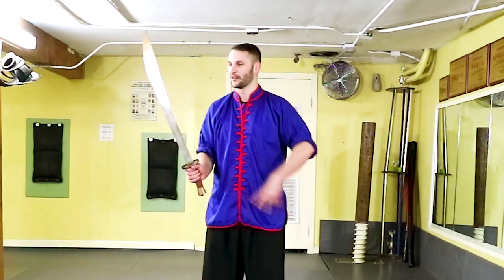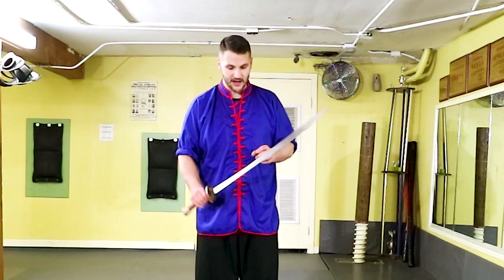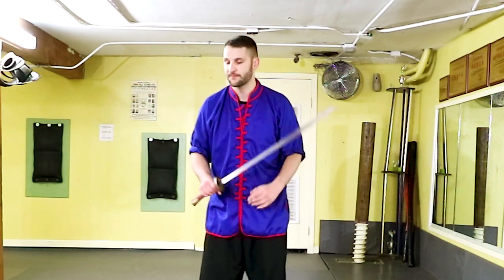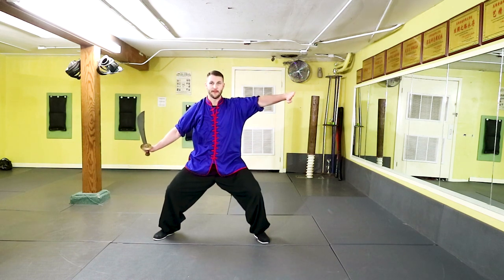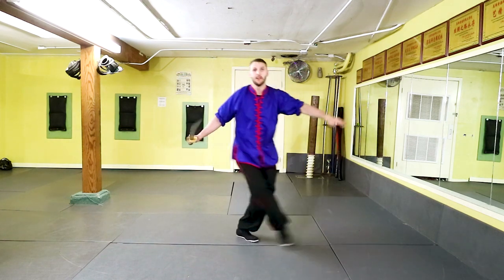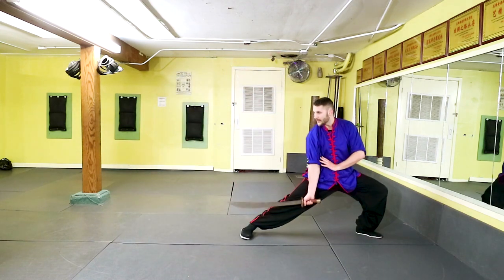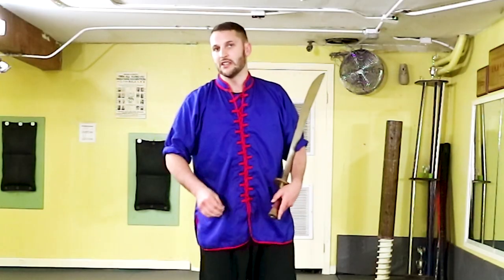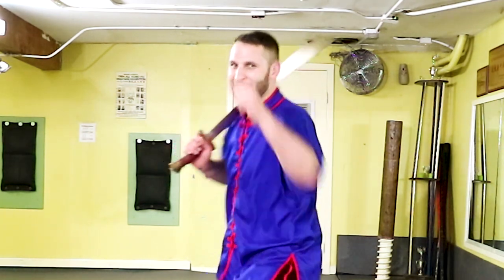Kung Fu Combo - Broadsword - Retreat and Counter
This kung fu combination is an excellent exercise for developing continuity in technique with the sword. It is more on the arts side of martial arts training, but it has some important fundamentals beneath the showy spins.

Anytime you perform a large sinking retreating stance it is to develop a quick spring for weight shifting and evasion when you are in a more practical and higher stance. So beyond the first glance of big movement, seek what is going on for distance. In moving back, creating space during an opponents advance and finally stepping back once more to put the hip on the sword side forward allowing full reach for a counter to the opponents wrist, arm, or shoulder and neck depending on how far they've moved in.

Have fun and work this combo out till it's nice and smooth! If you can keep the details while continuing the motion, you will have developed good coordination and dexterity!!!

► Other Ways to Find Me